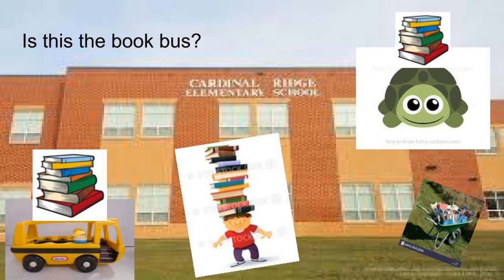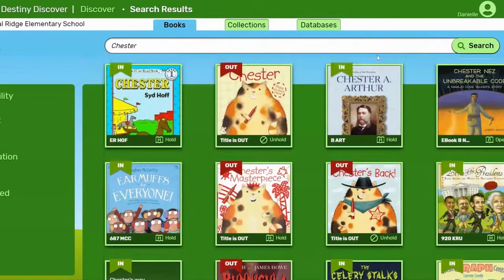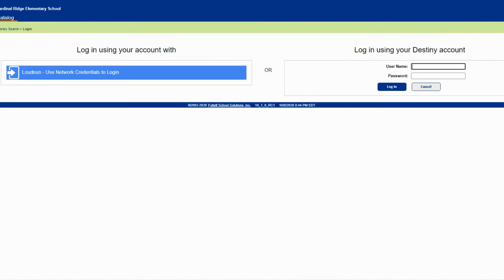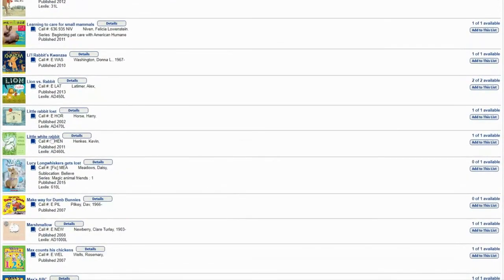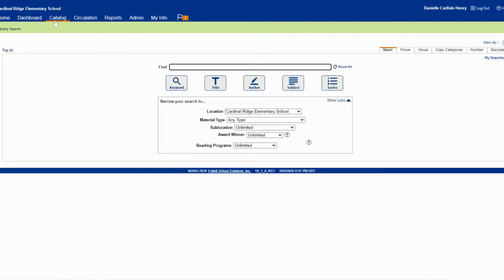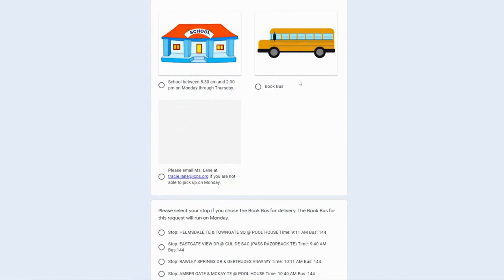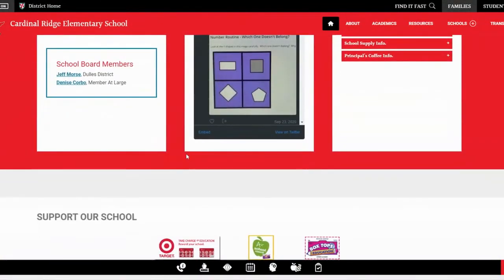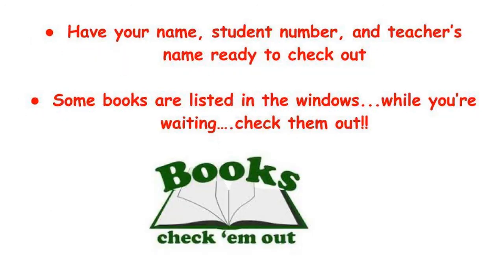How to Request a Library Book